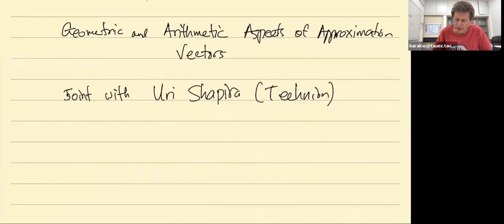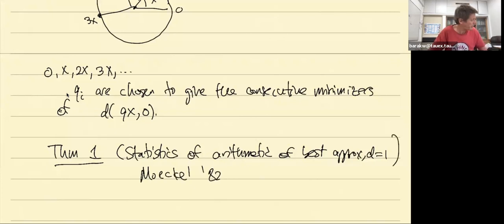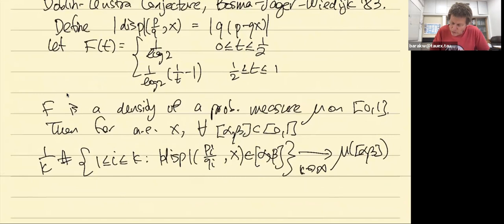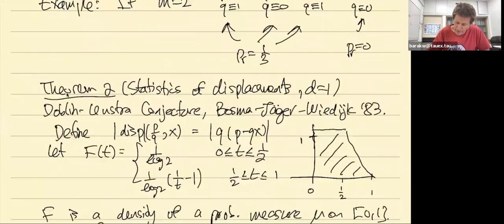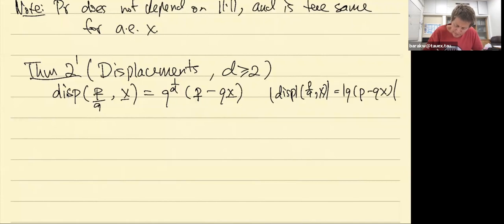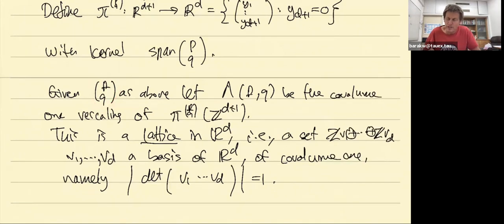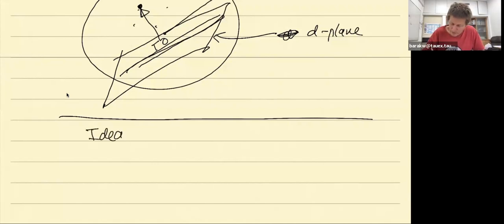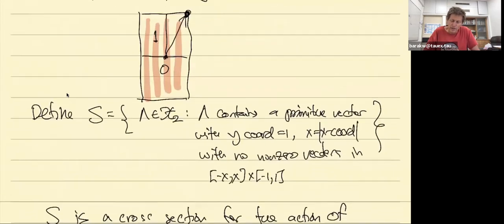Colloquium: Geometric and arithmetic aspects of approximation vectors by Prof. Barak Weiss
Speaker:  Prof. Barak Weiss, (Tel Aviv University)

Title:  Geometric and arithmetic aspects of approximation vectors.

Abstract:  I will describe several natural questions that arise in connection with the sequence of best approximation vectors. This sequence, which I will introduce in the talk, is a higher dimensional generalization of continued fraction convergents (which I will also discuss briefly). The questions involve the statistical behavior of certain observables, and the means to understand them involve a mix of number theory, ergodic theory, and elementary geometry.

The talk will survey a lot of classical work on this topic, and the new results described are joint with Uri Shapira.